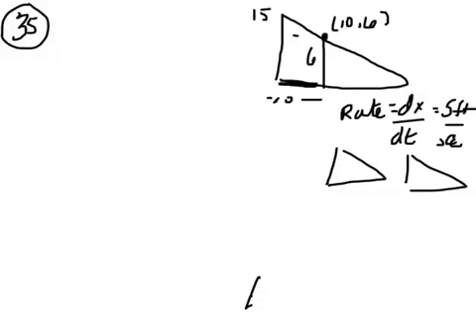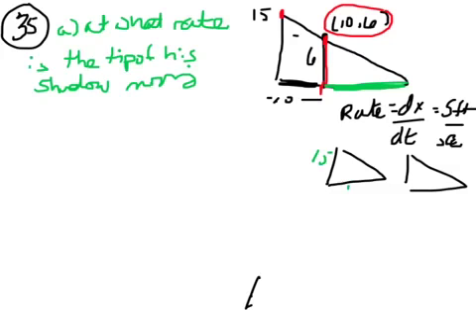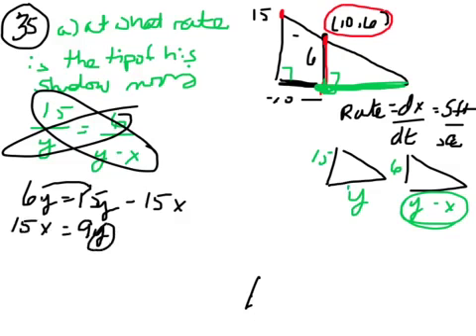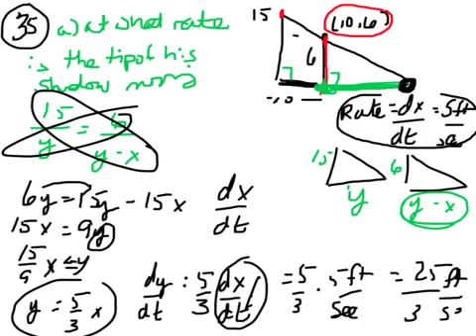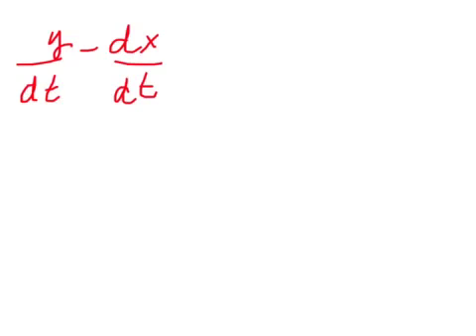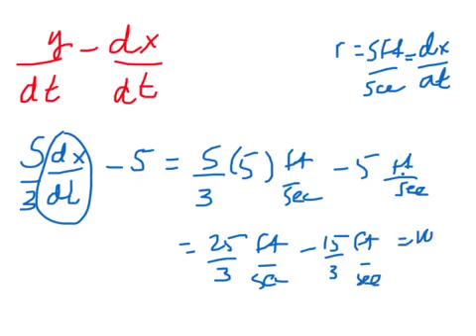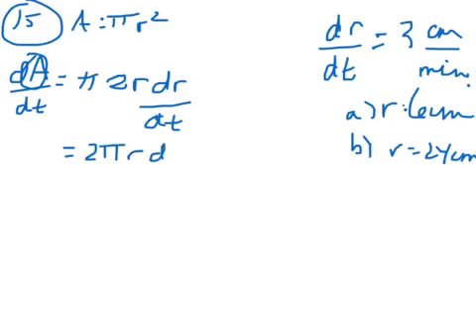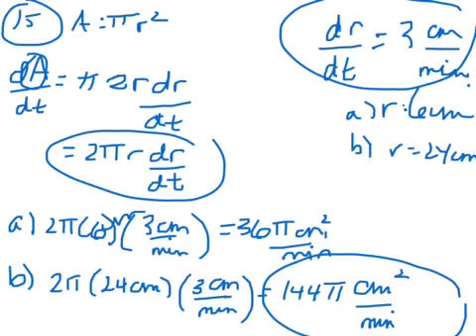Calculus 2.6 #35,15